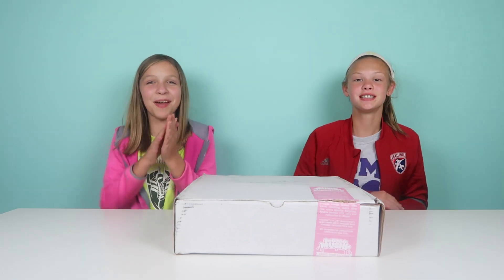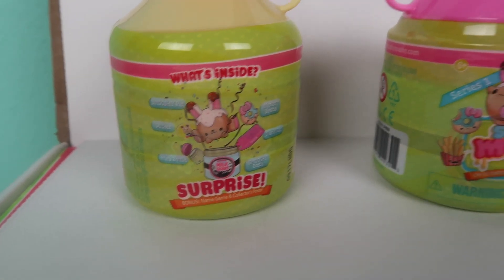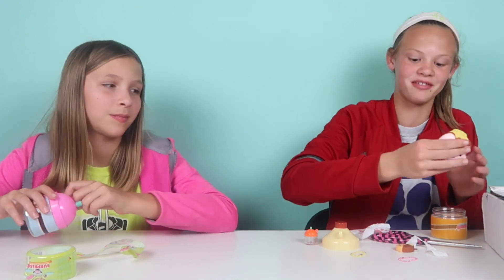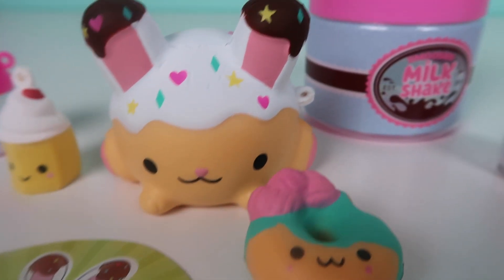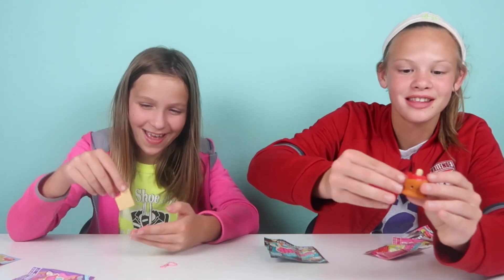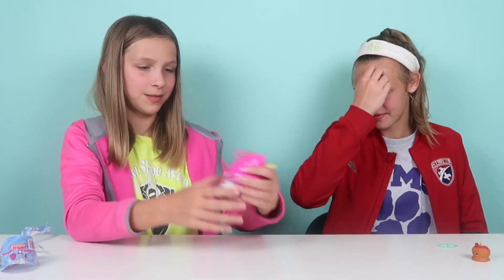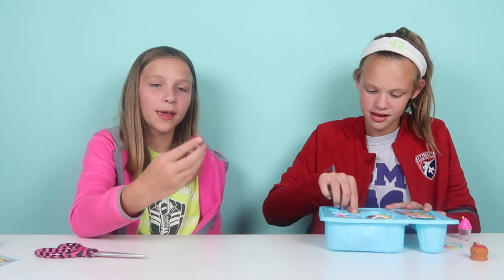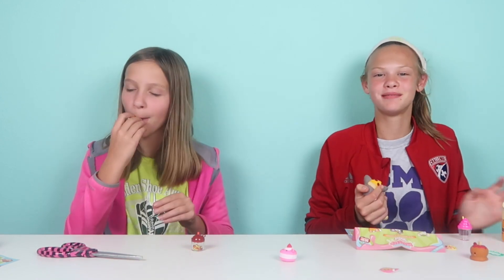New Smooshy Mushy Squeezable Scented Surprise Squishies! Scented Squishy Blind Bags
New Smooshy Mushy Squeezable Scented Surprise Squishies! Scented Squishy Blind Bags.  You can find these amazing squishies at Walmart.  Thank you Smooshy Mushy for sending us this amazing package.  Scented Surprise Squishies in blind bags.  Tiny squishies called Besties make adorable additions to your squishy collection.

Welcome to The Greers! Our goal is to Make Memories Daily so we pick up the camera to record the everyday moments and capture the memories we create each and every day.  Thanks for hanging out with us!